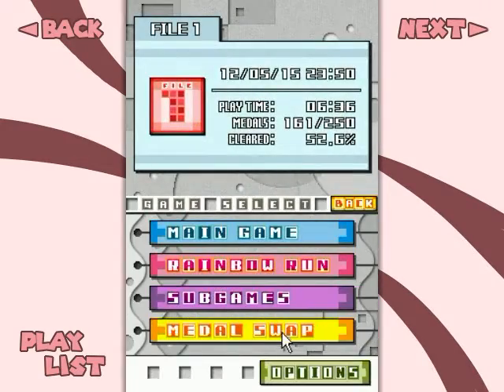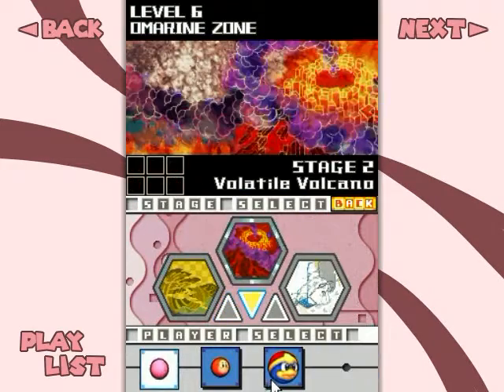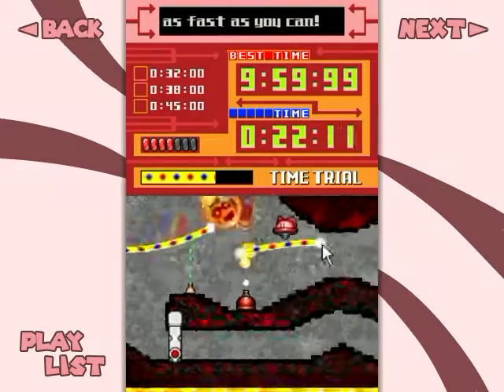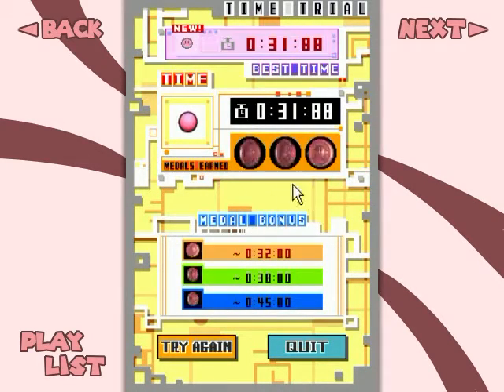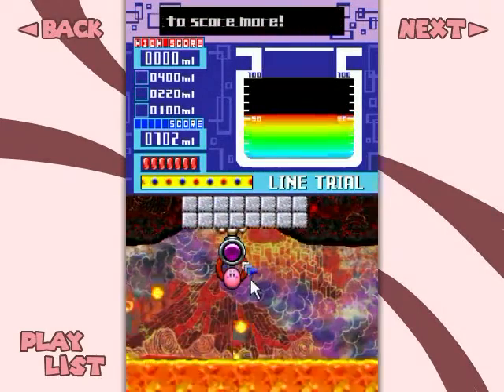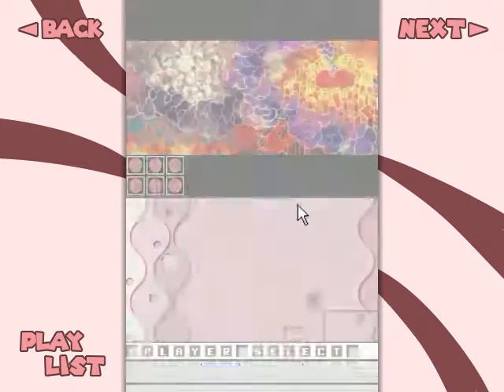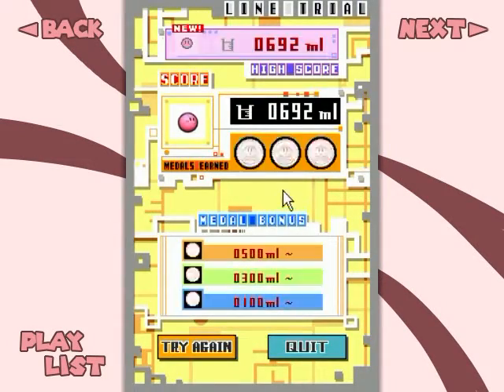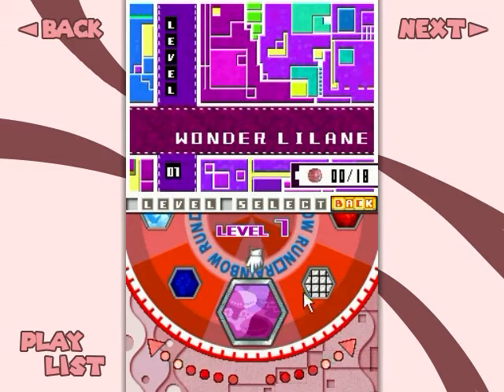Kirby: Canvas Curse Walkthrough Part 24: Two, The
Based on how progress has been slow the last two parts, I did not expect this!

Time Stamps:

0:00 Medal Swap

-Rainbow Run-

-Level 6: Omarine Zome-

6-2 Volatile Volcano
0:34  Time Trial (100%)
2:22  Line Trial (100%)

6-3 Silent Seabed
3:47 Time Trial (100%)
8:08 Line Trial (100%)